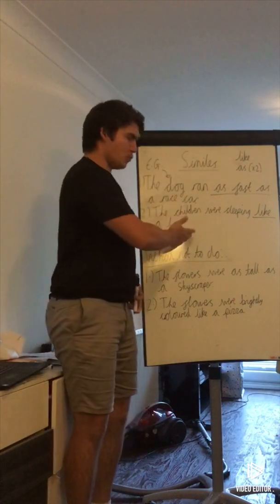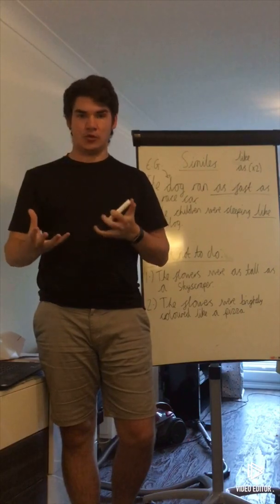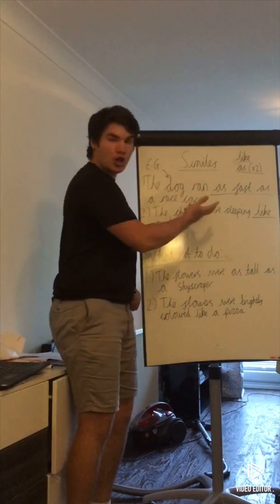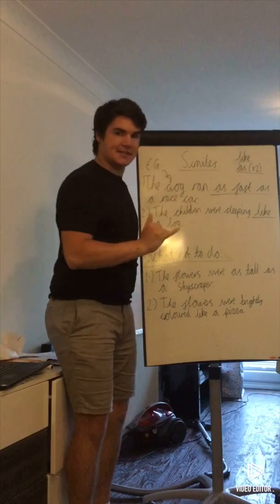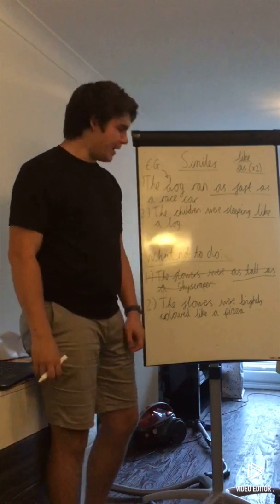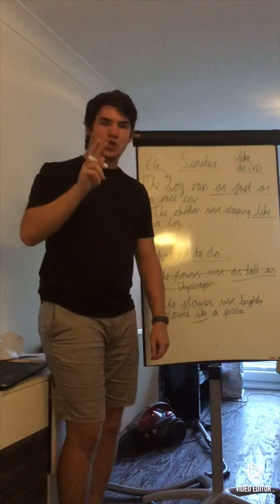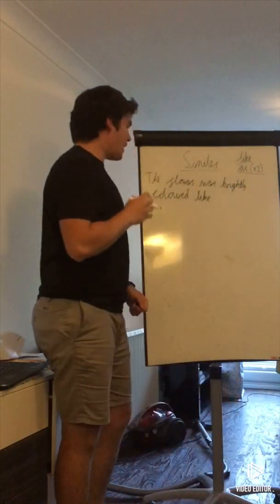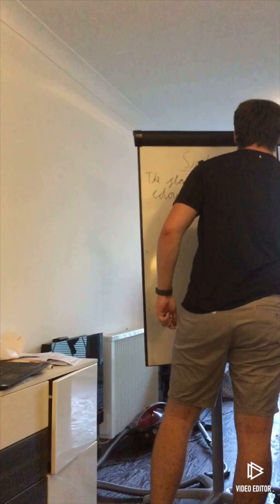Year 3-4 Similes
Here is a quick video on what similes are, and how to use them. I hope that it helps!!